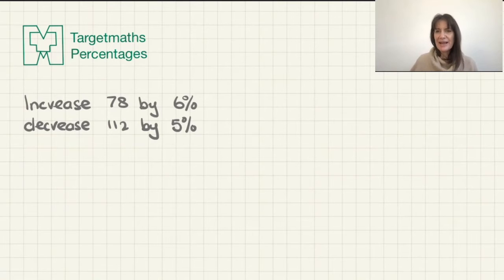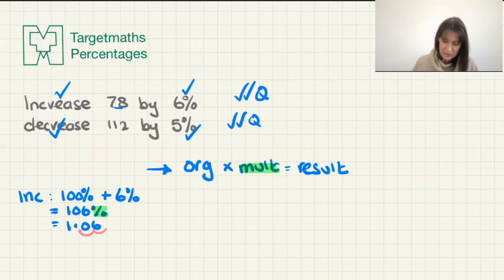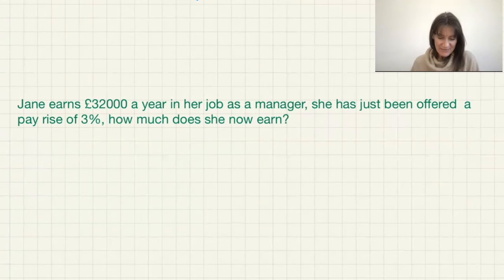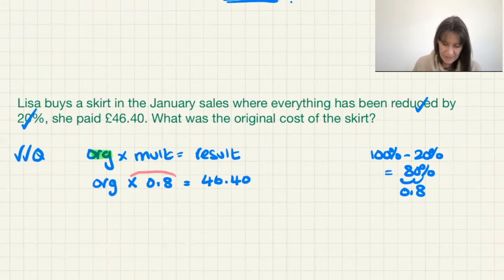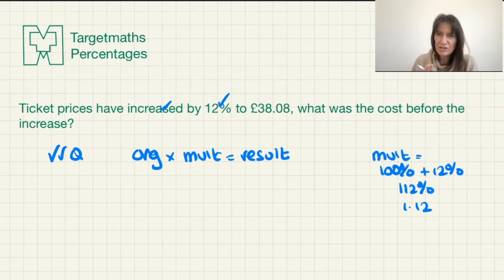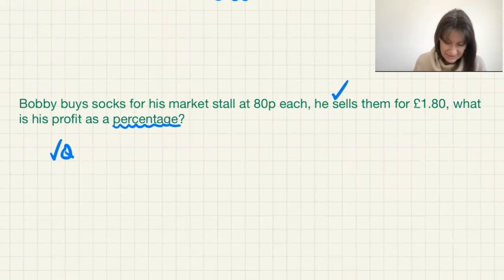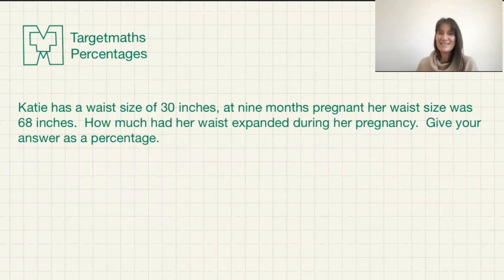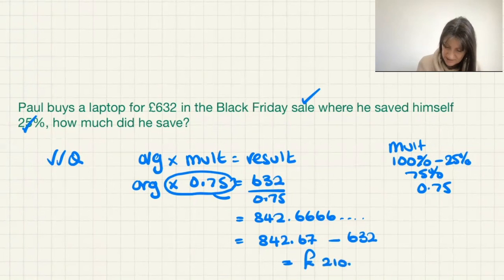Mastering Percentages 👉 GCSE Maths Lesson 4 (Grade 4 Skills – Higher & Foundation)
Percentages made simple! 💯 Learn clear methods for percentage change, increase, decrease, and even reverse percentage problems.

📄 Download the worksheet for this lesson here, use it to practise alongside the video and check your understanding